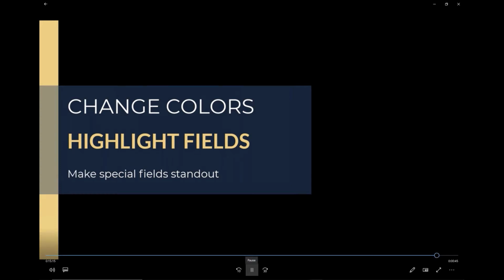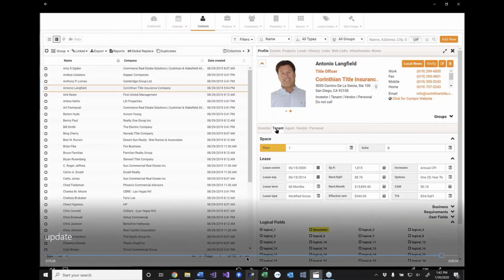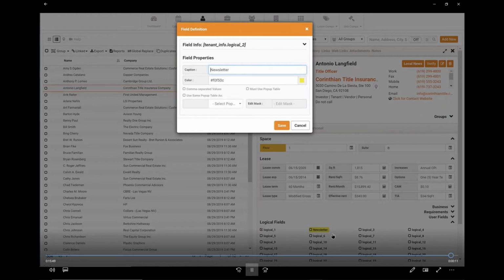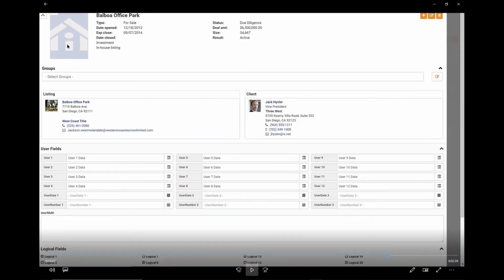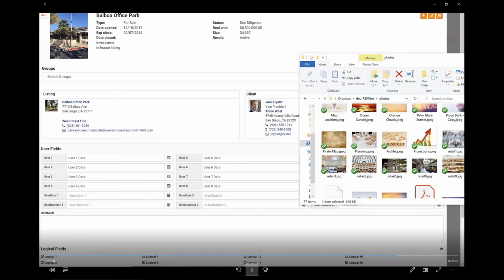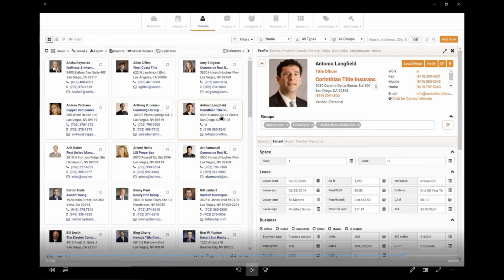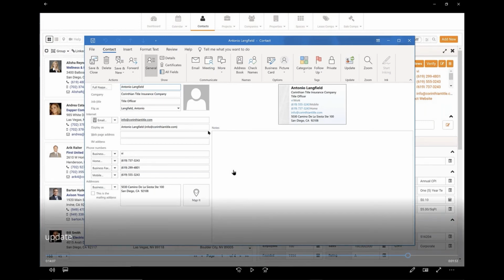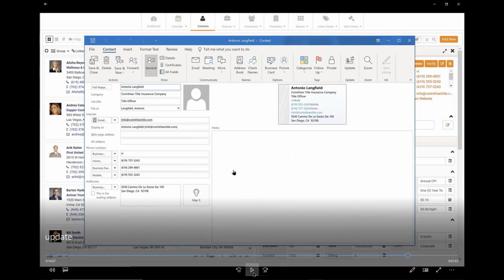Did Ya Know - Add Colors, Photos and vCards